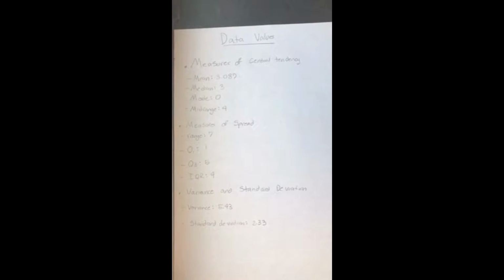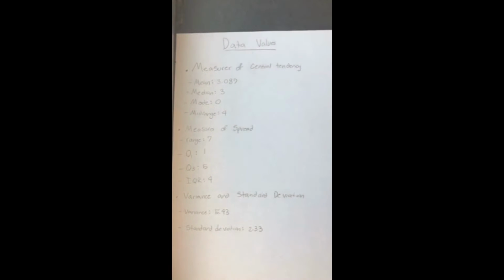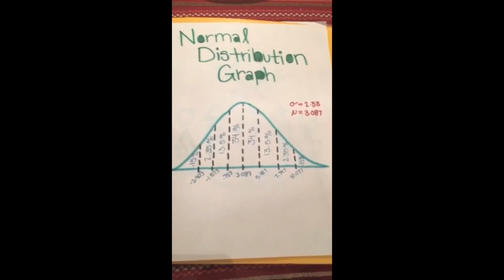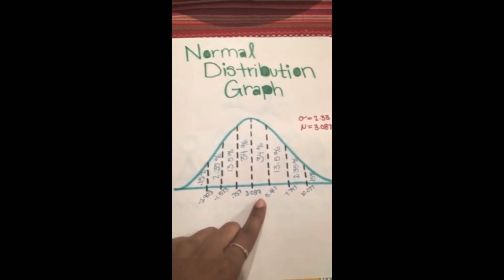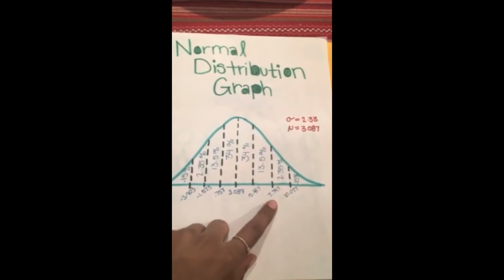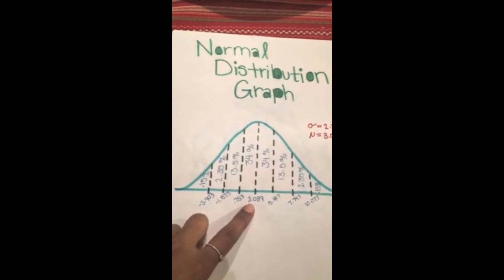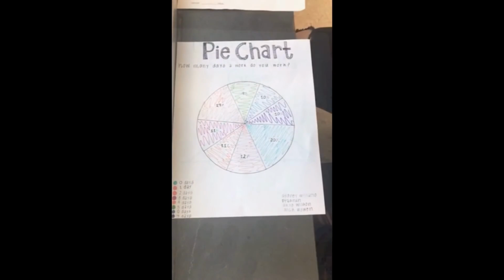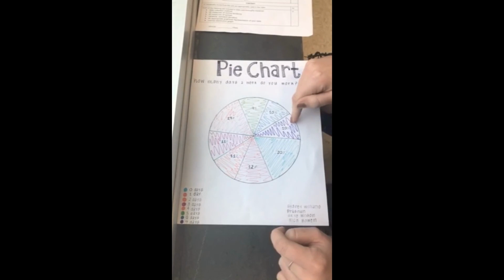ICM Statistics VIdeo